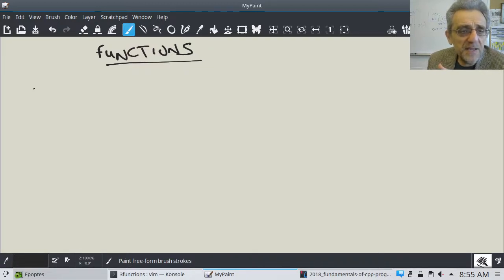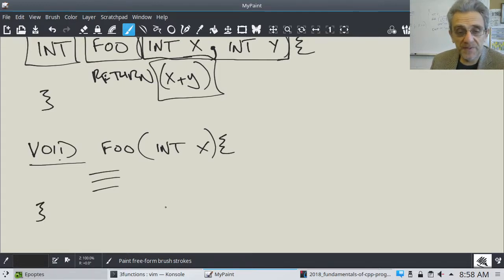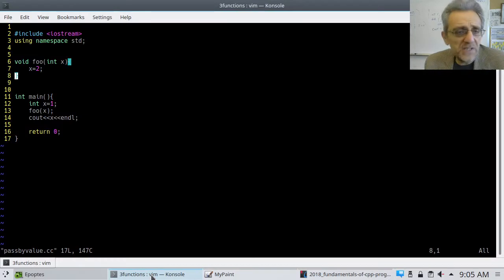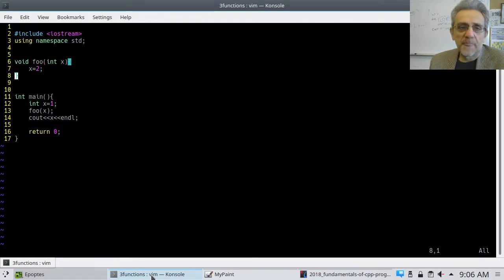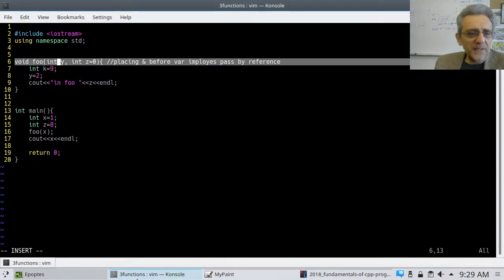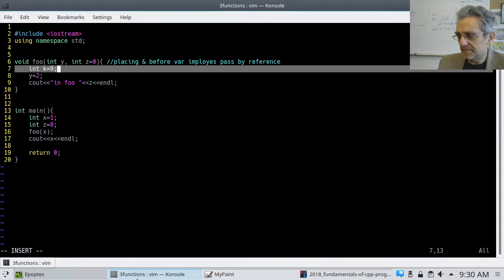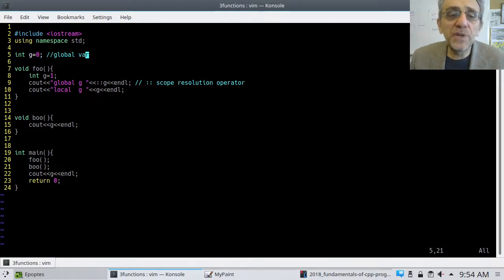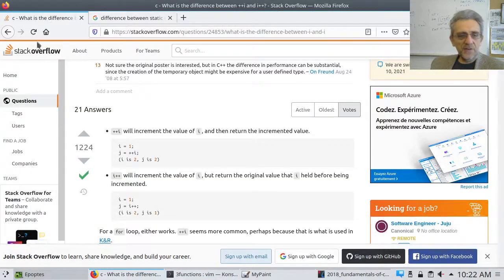CS3 Lesson 5: Functions